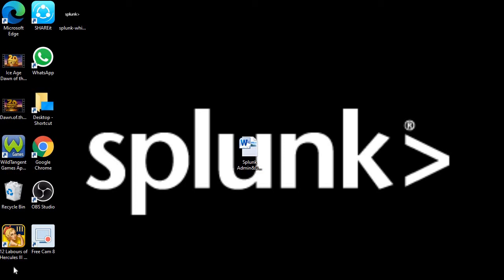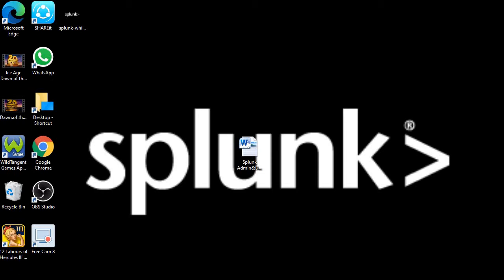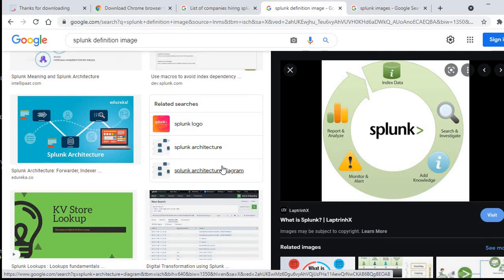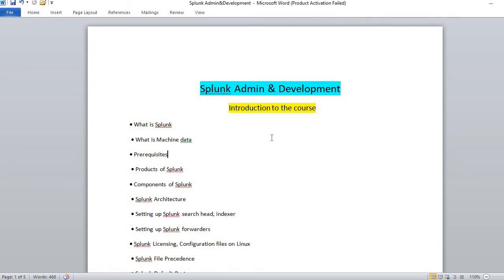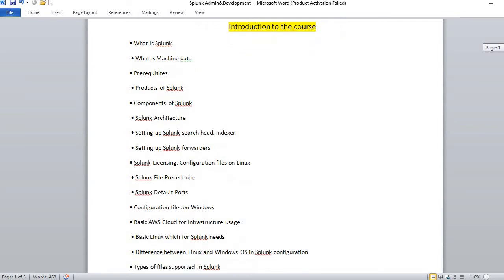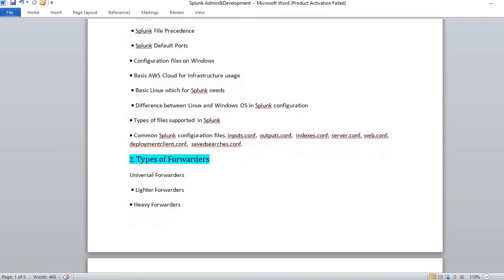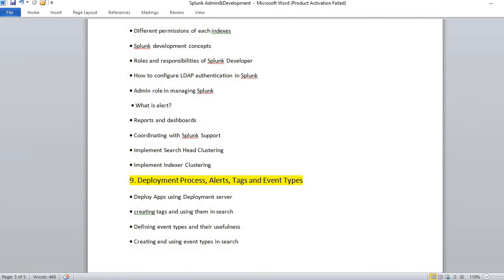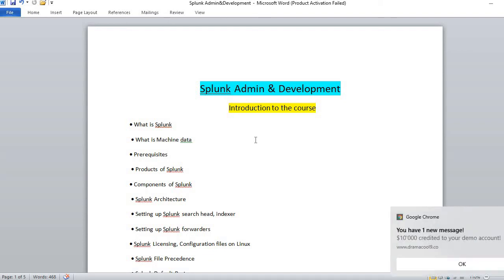Demo on splunk